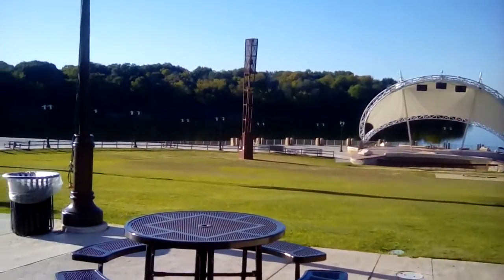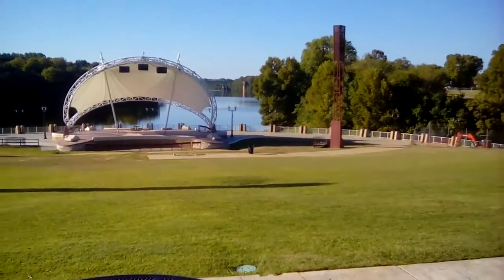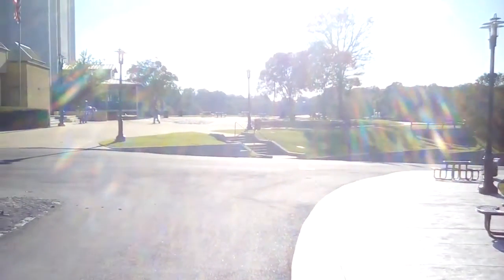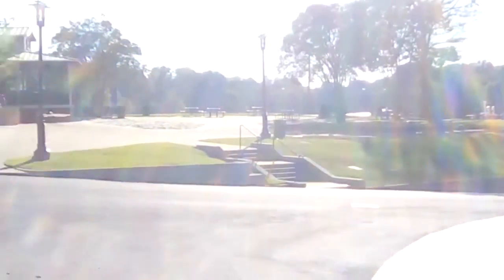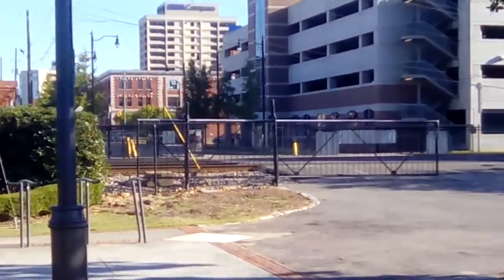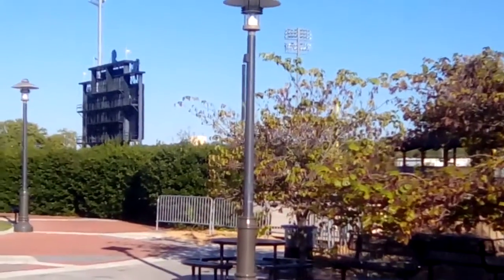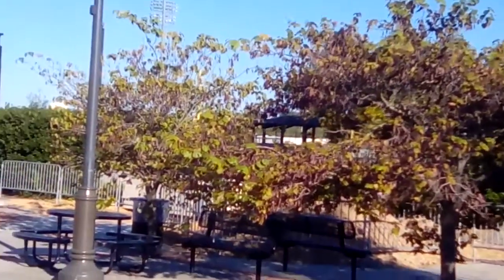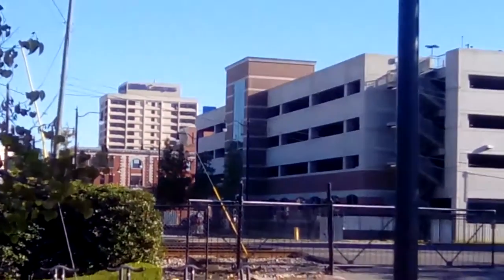Riverwalk , downtown Montgomery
Sorry. The River running past the park is the Alabama River.